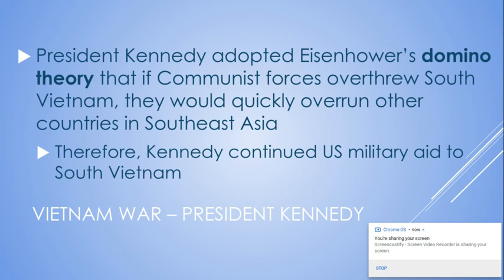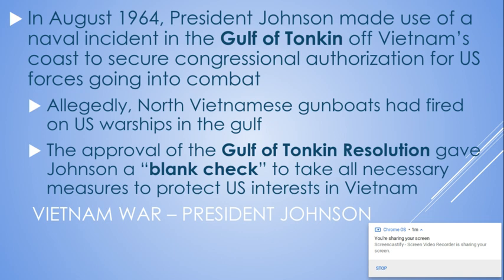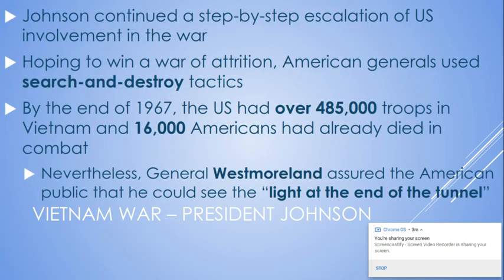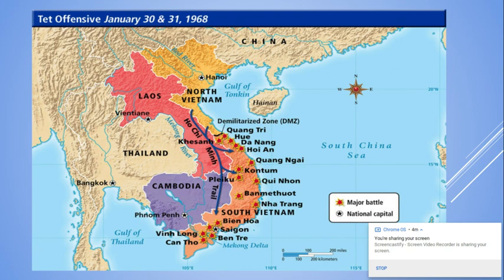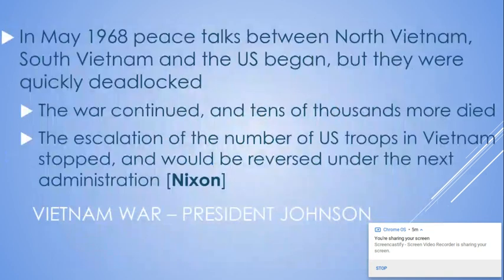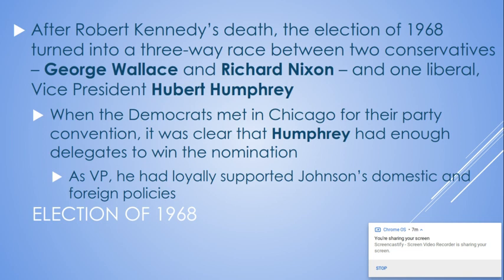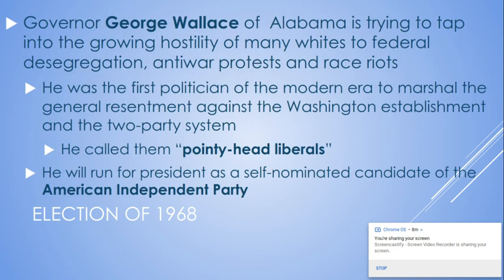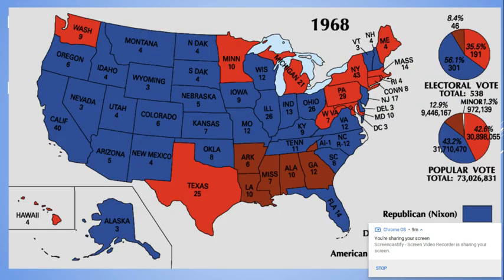AMSCO Chapter 28: Vietnam War and 1968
Video lecture of main points from AMSCO Chapter 28 on the topic of the Vietnam War and 1968 for APUSH.